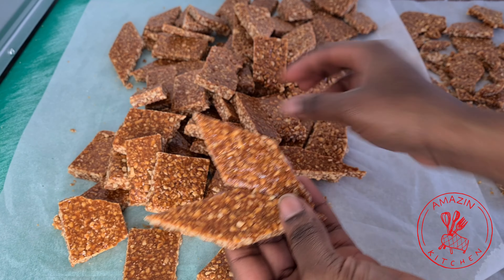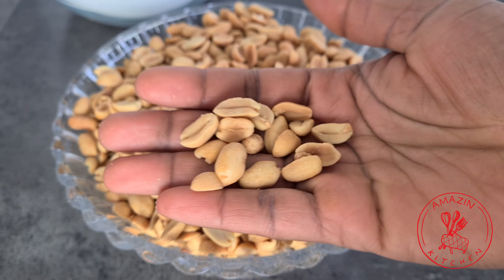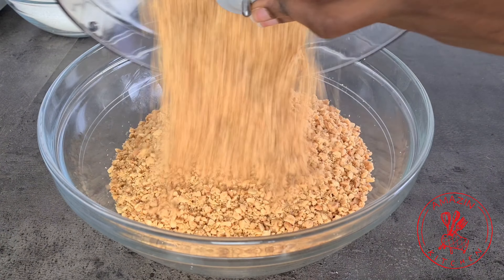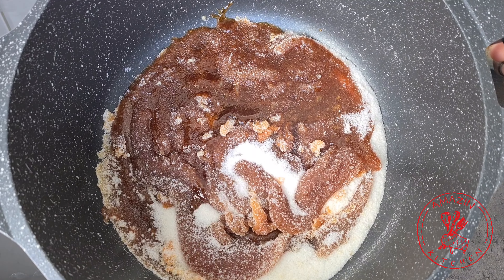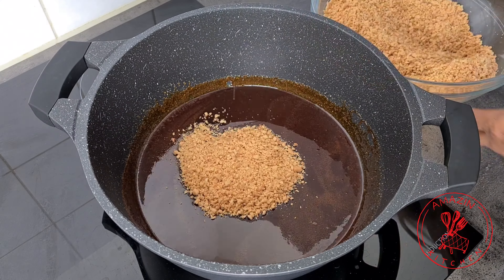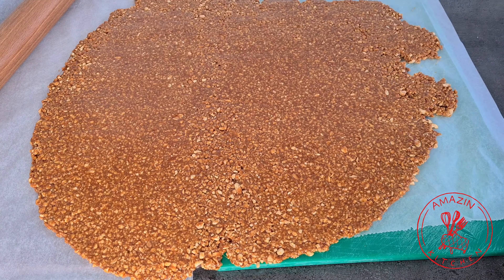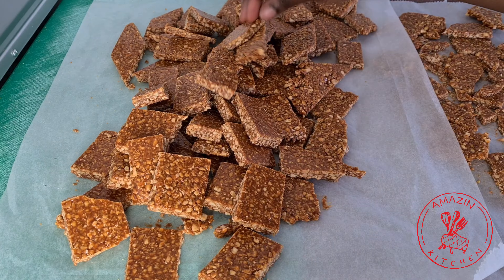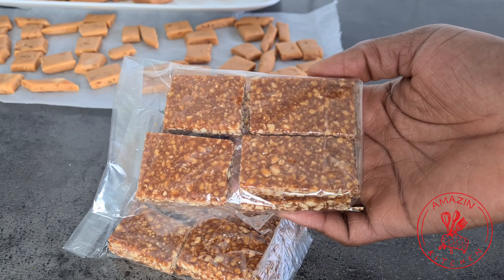How To Make Ghana Nkate Cake | Peanut Brittle Recipe |🎄Christmas In The Amazin Kitchen 2020 🎄| Day 7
Amazin Kitchen

Christmas, the most wonderful time of the year is here! Make it special for your family, 2020 has been very challenging for the world at large.  I hope my Christmas series inspires you.

Ingredients:
1 kg granulated sugar
1kg roasted peanuts